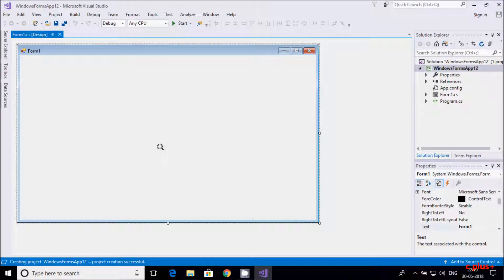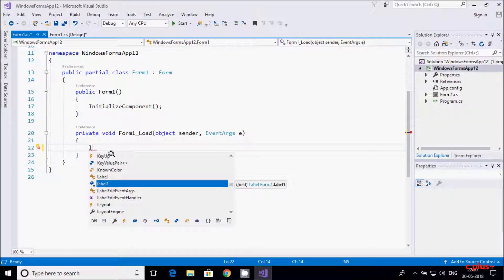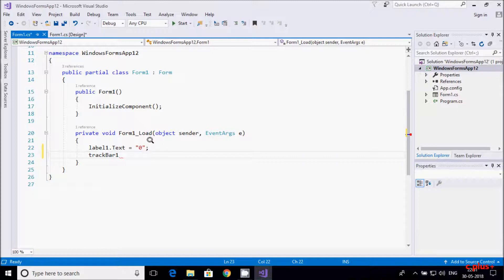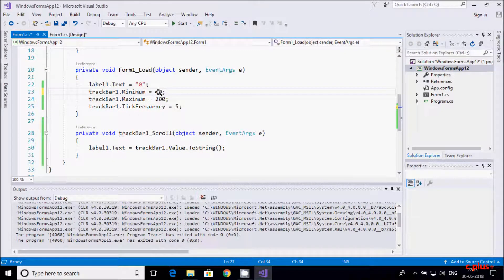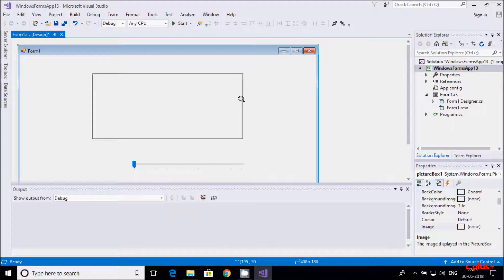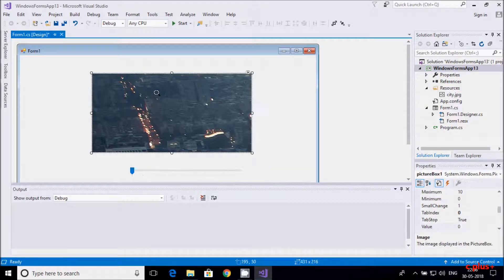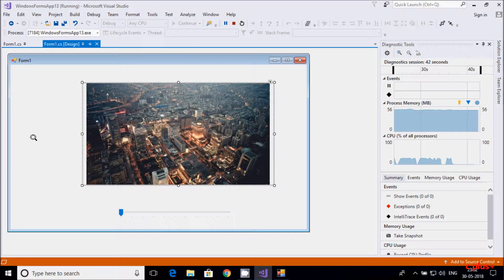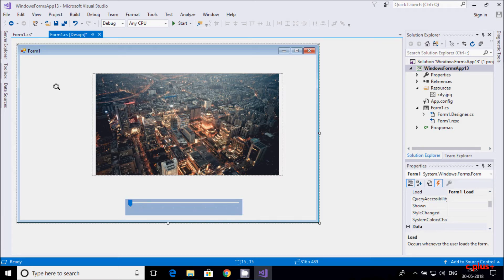TrackBar in C# Windows Application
c# trackbar show value
c# trackbar set value
custom trackbar c#
c# trackbar scroll valuechanged
c# trackbar tick labels
trackbar value change c#
c# winforms trackbar example